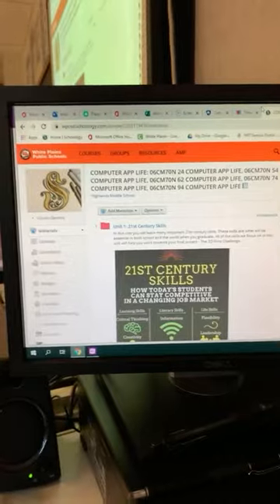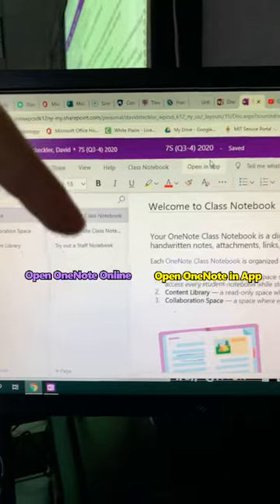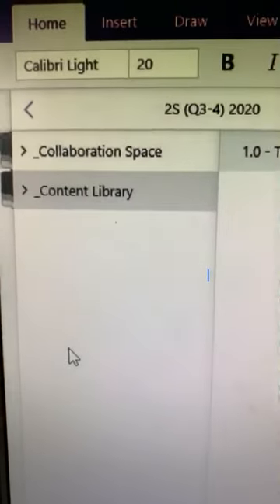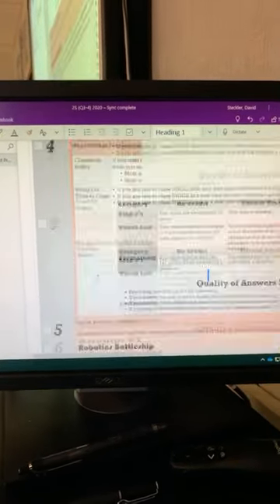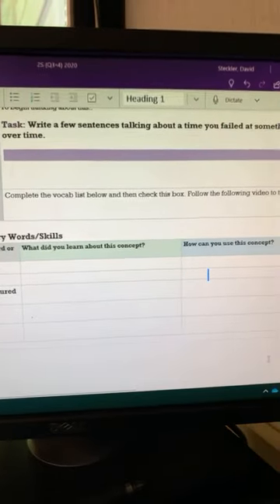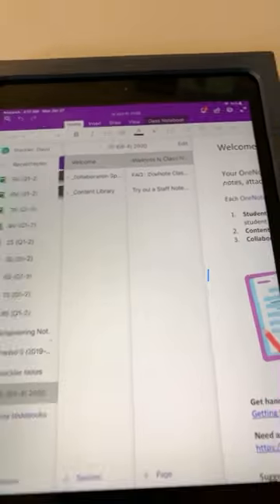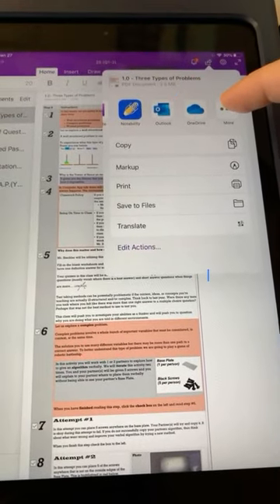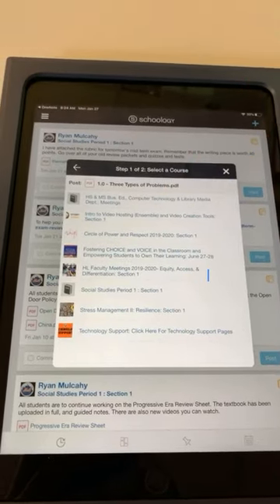OneNote Walkthrough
0:03 How to Open the OneNote Notebook on the Computer
0:56 Which OneNote should we use on the Computer?
1:25 Why can't I type on a Document in OneNote?
1:38 How do I get a document from the Content Library to My Section?
2:07 What happens when I miss a check box?
2:20 What are Purple 1x1 tables used for?
2:29 What does it mean when the background is in red?
2:51 How to open OneNote on your iPad
3:00 How to Sync your Notebook if something won't appear
3:21 How to Copy a Lesson
3:33 How to Submit your Assignment from OneNote to Schoology